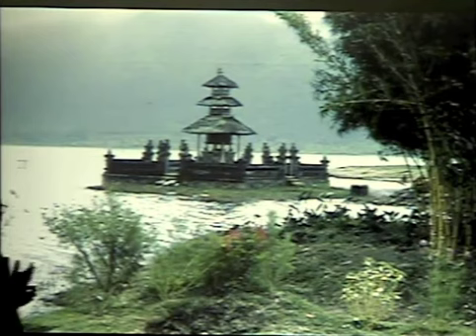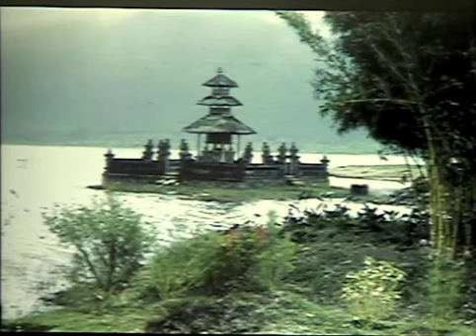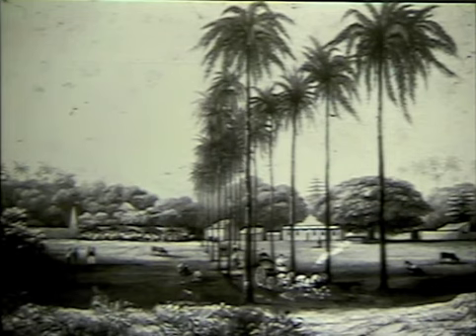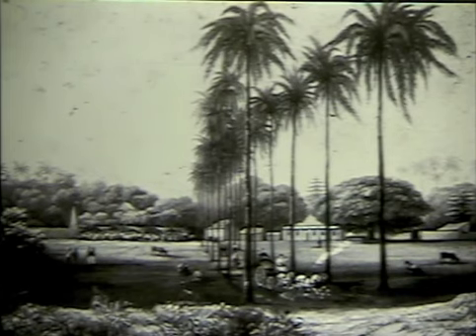South East Asian Landscape Design, part 2.m4v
A Brief History of South East Asian Landscape Design By Made Wijaya.